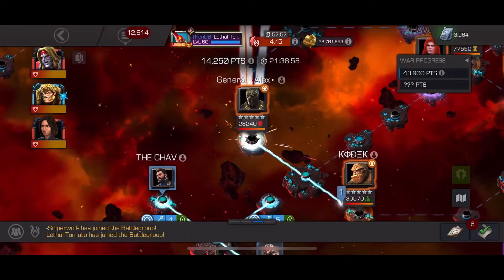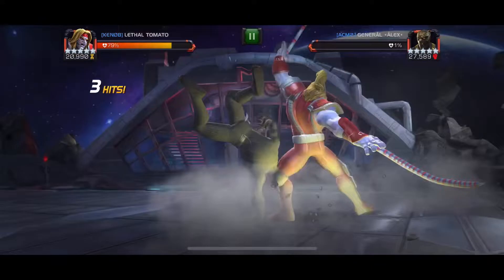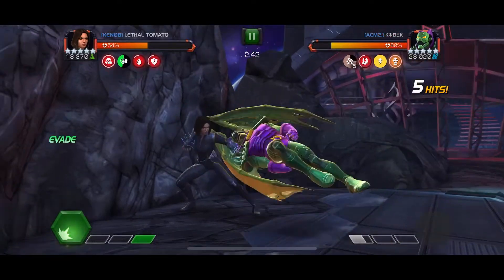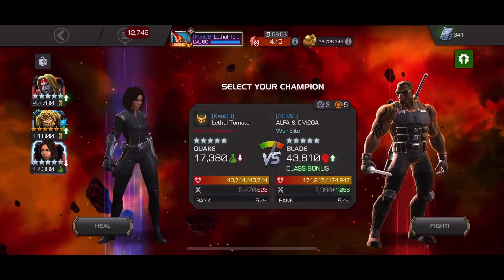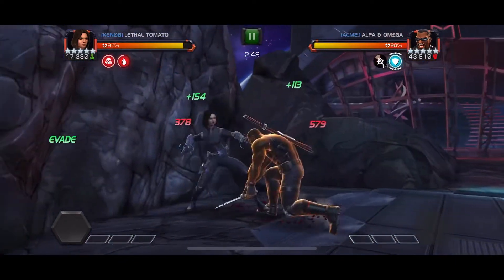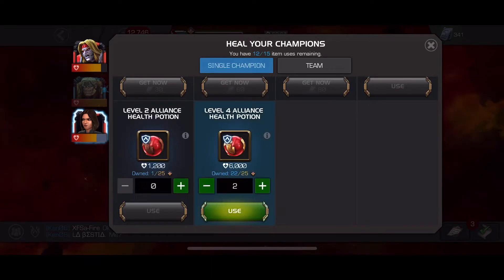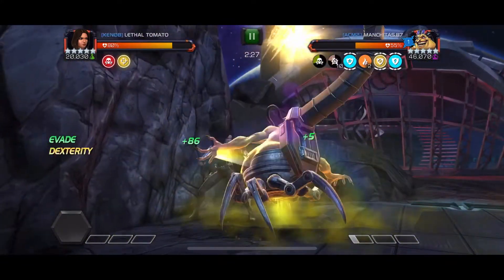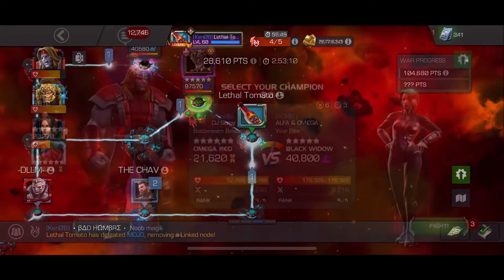🍅 10S17 KenOB VS ACM2 & Omega Slays BWCV